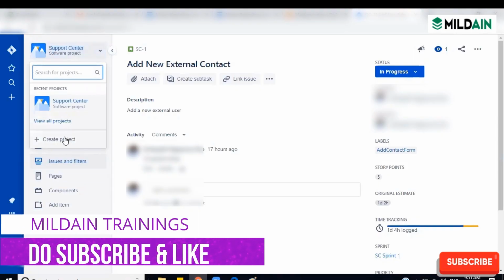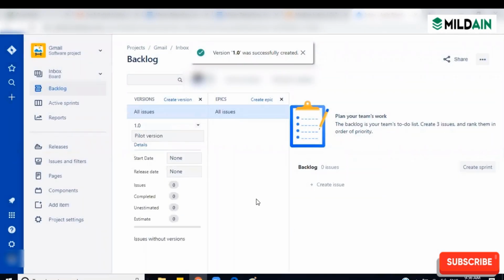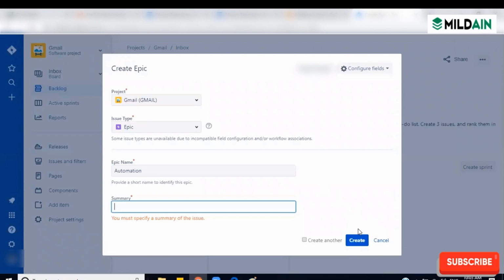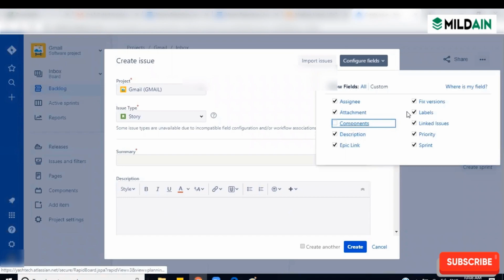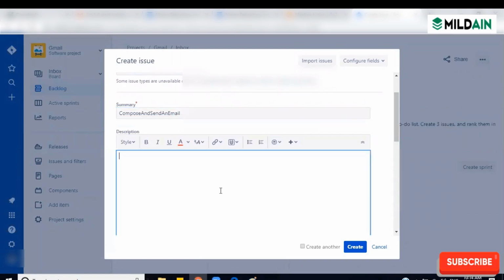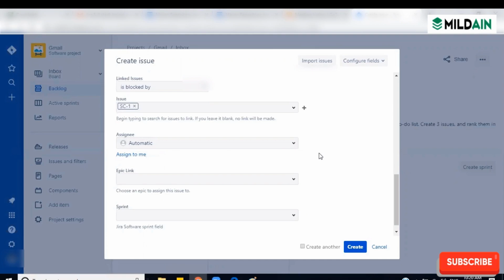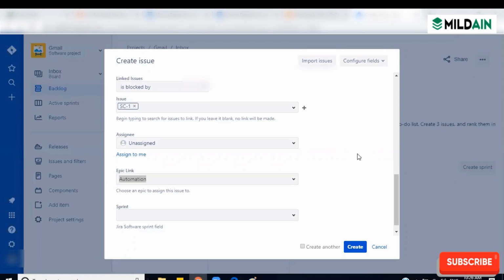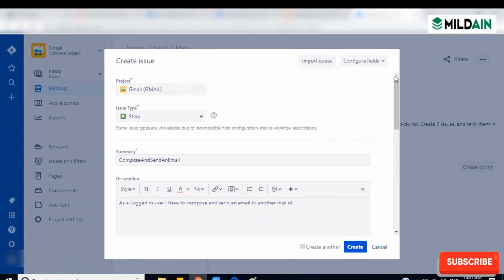JIRA Tutorial for Beginners | Creating a Project, Issue and User in JIRA| Mildain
In this Jira training video, you learn about the vectors available in Jira training certification. Participants having experience will find new info in advanced Jira training. Entire concepts of Jira training in software testing for beginners have been explained.